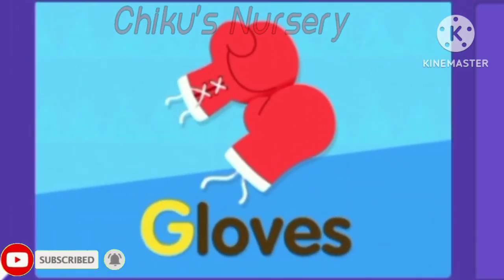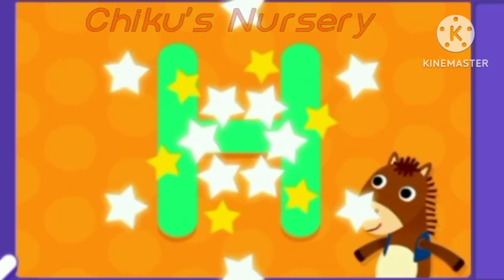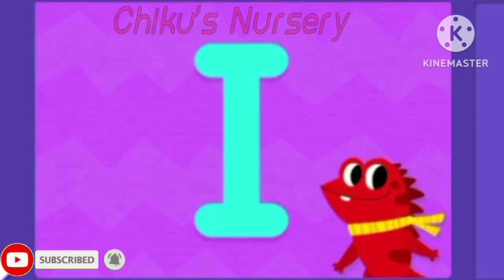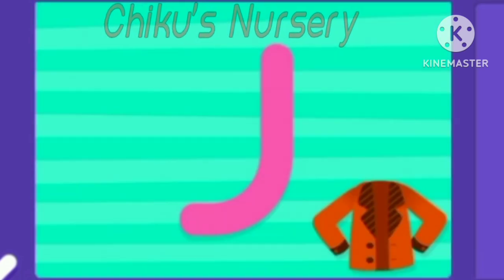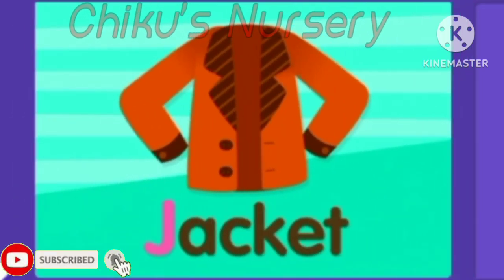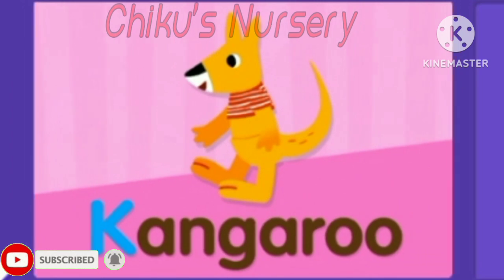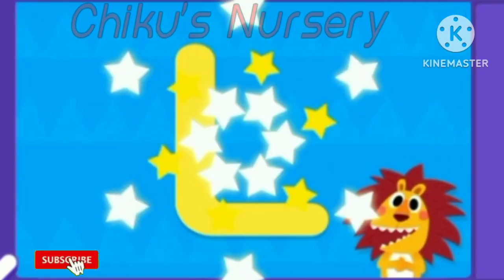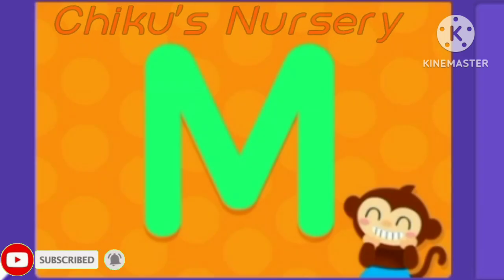abcd/abc song/abc alphabets/a for apple, b for ball/english alphabets Word|phonic song/nursery rhyme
abcd/abcd song/abc alphabets/a for apple, b for ball/english alphabets

english alphabet
abcd cartoon
a for apple bi for boy
alphabet songs
a for apple a for ant
nursery rhymes
abcd rhymes
abcd alphabet
abcd
abcd varnamala
abcd varnamala
english varnamala
english alphabet
kids alphabet
alphabet for kids
abcd song
english varnamala